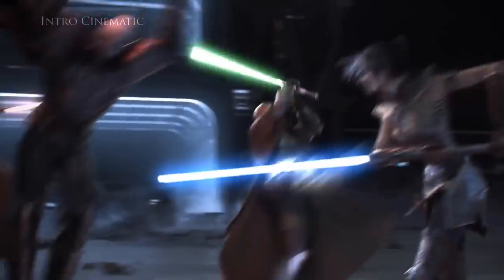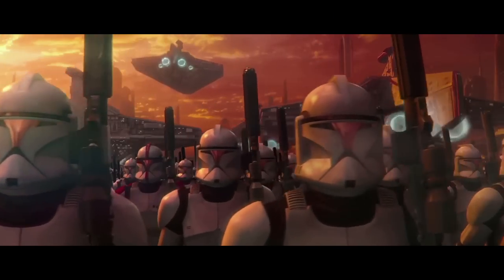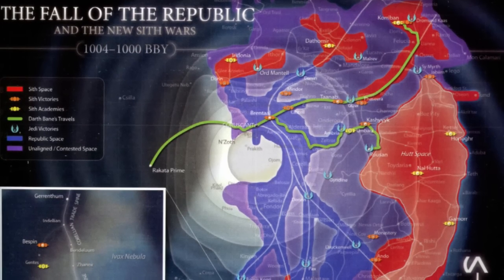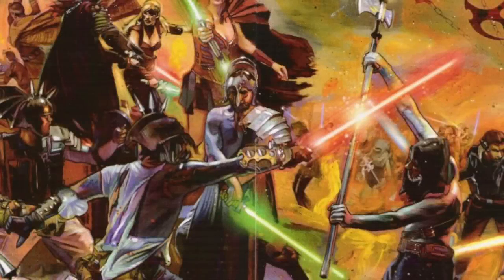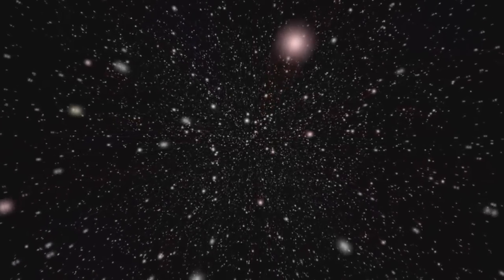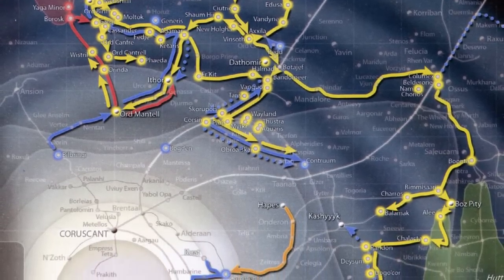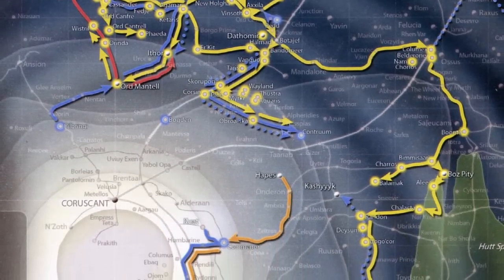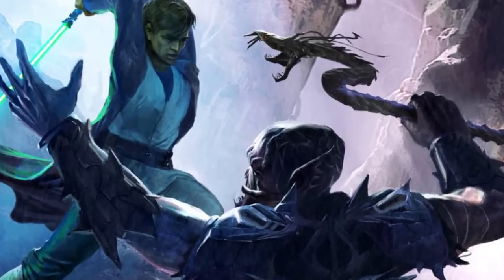The 5 Largest Wars in Star Wars Legends History | Star Wars Lore: Top 5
The Star Wars Universe is perpetually in conflict - whether the Jedi and the Sith are at each others throat, political factions are battling it out, or the galaxy is facing extra-galactic threats like the Yuuzhan Vong. On today's Star Wars Lore Top 5 list, we'll count down the five largest wars to ever break out in the Star Wars Expanded Universe.

To keep things interesting, I'm going to omit both the Clone Wars and the Galactic Civil War. I'm also going to bundle some of the Old Sith - Jedi Wars, because it all gets fairly confusing.

Extra information: The wars featured in today's video are:

The Great Hyperspace War: One of the earliest recorded wars, which saw the emergence of the Sith.

The Sith-Imperial War: Taking place far into Galactic History, near the end of Star Wars Legends, this conflict was between the Sith, the Fel Empire, and the Galactic Federation of Free Alliances

The New Sith Wars: A 1000 year war, which resulted in the rise of Darth Bane and the Rule of Two.

The Old Sith Wars: A series of multiple smaller wars, including the Mandalorian Wars, the Great Sith War, The Jedi Civil War (as portrayed in Knights of the Old Republic) and the Jedi Purge (as portrayed in Knights of the Old Republic 2: The Sith Lord). This war would lead into the events featured in The Old Republic MMORPG, including the Eternal Empire saga.

The Yuuzhan Vong War: The invasion of the extra-galactic Yuuzhan Vong